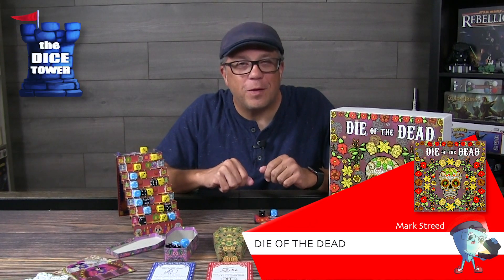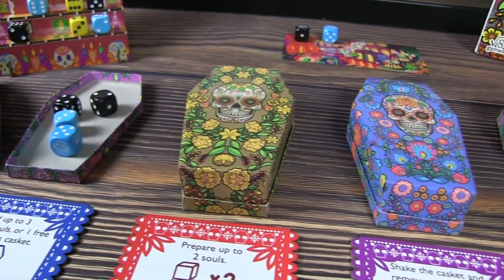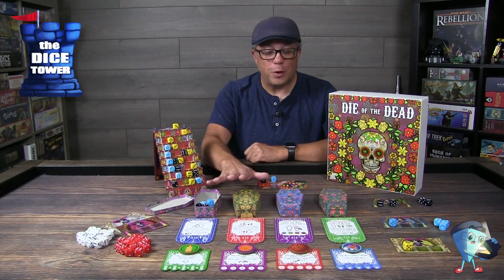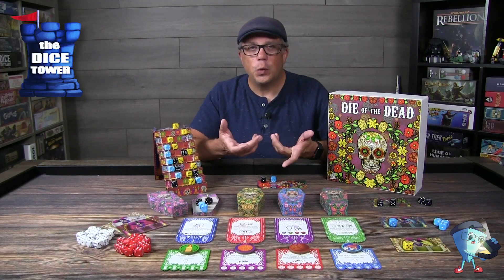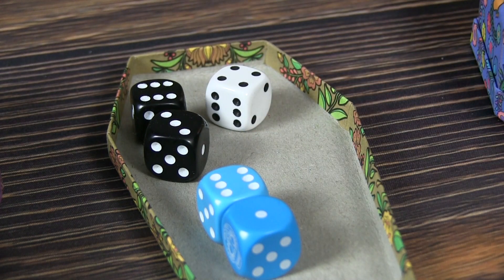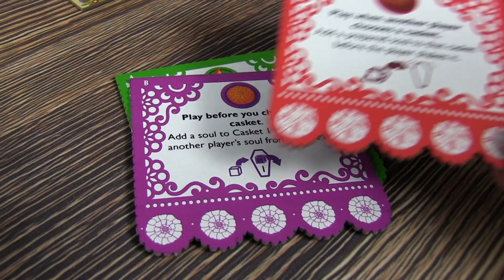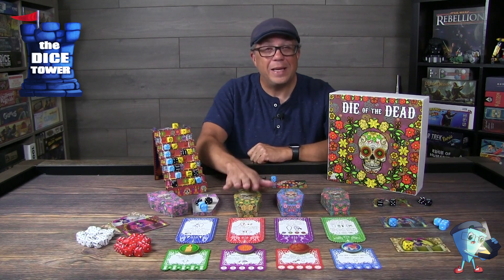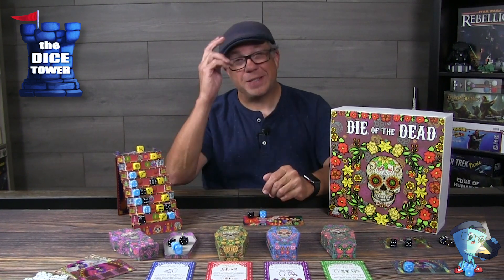"Die of the Dead" - DT Preview with Mark Streed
Mark takes a look at "Die of the Dead".

It's the Day of the Dead and players take the roles of friendly spirits guiding souls from Mictlán, the world of the dead, to the land of the living. The first player to guide souls up the 9 levels back to the land of the living is the winner.  To do this players will choose, manipulate and roll caskets containing dice representing souls. They will have Candles, Incense, Marigolds and the Bread of the Dead to help them, but need to hope for a little luck.  Die of the Dead has beautiful Mexican art inspired by the tales and culture surrounding Dia de Muertos. Care has been taken to make the game as fun as possible whilst staying respectful to its roots.

0:00 Stats & Overview
1:07 Setup
3:21 Game play
8:19 End game
9:04 Coffin actions
5:46 In summary